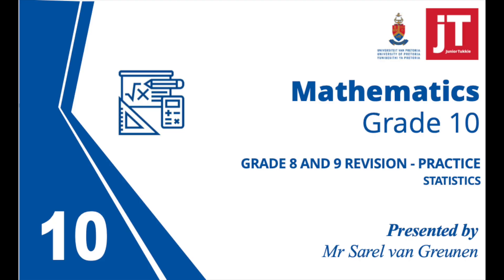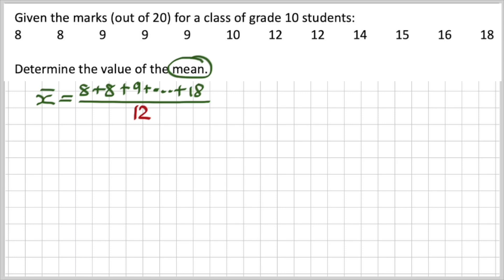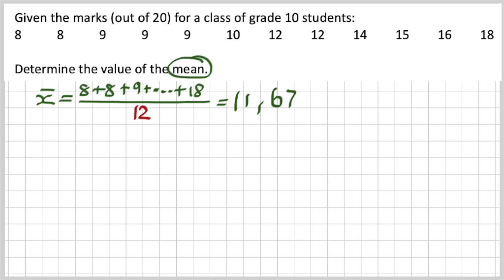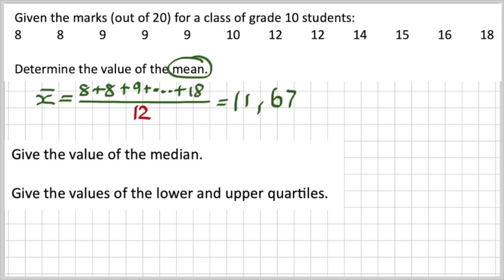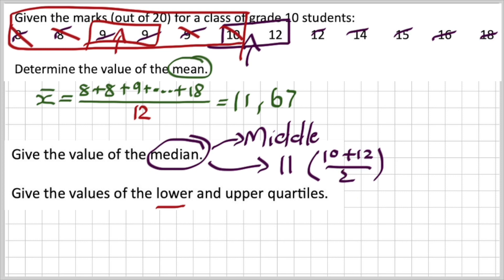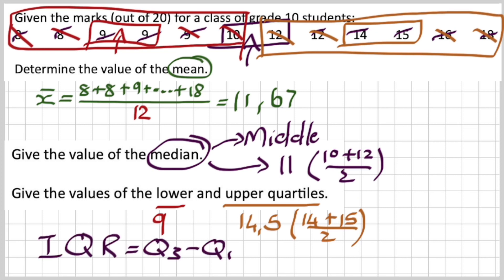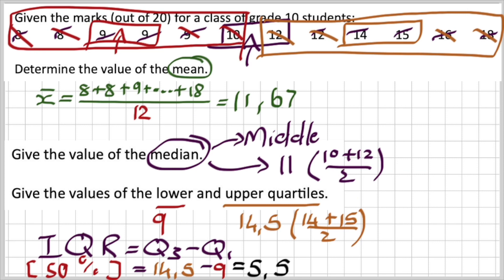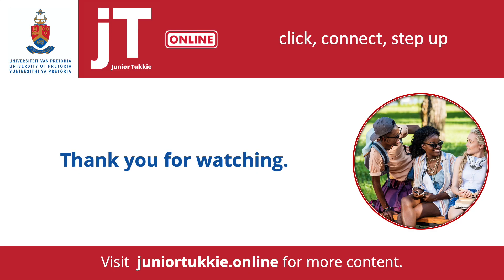2. Grade 10 Mathematics - Statistics - Gr 8 and 9 Revision Practice